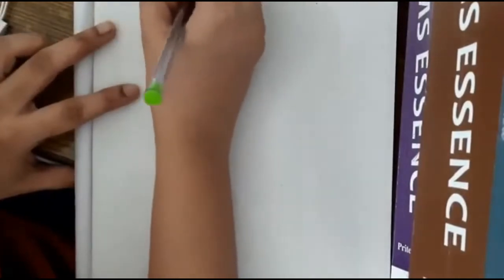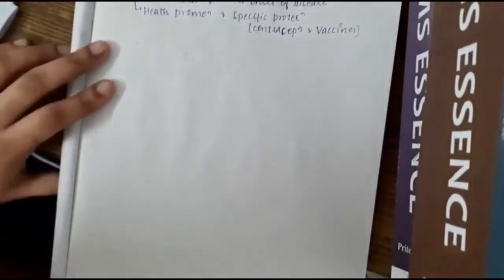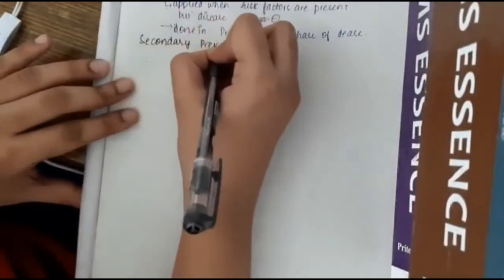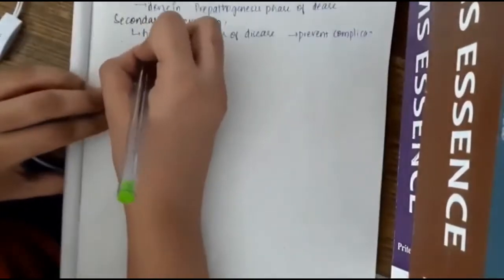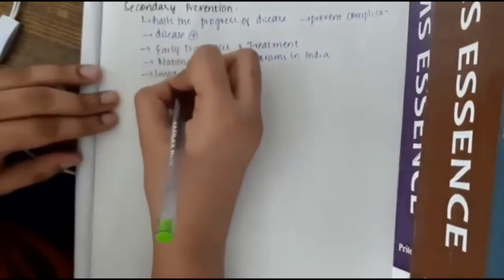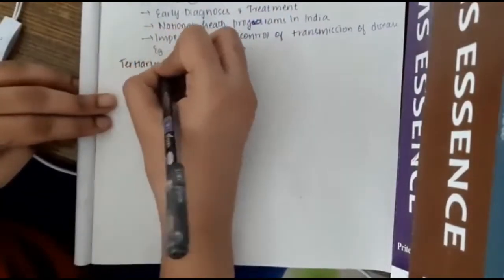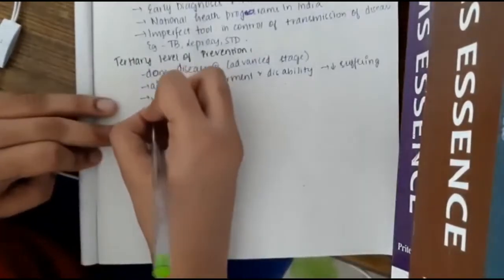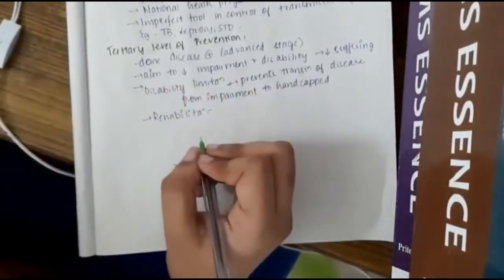child prevention of disease mp4 || PSM